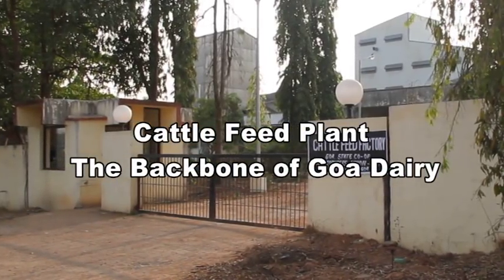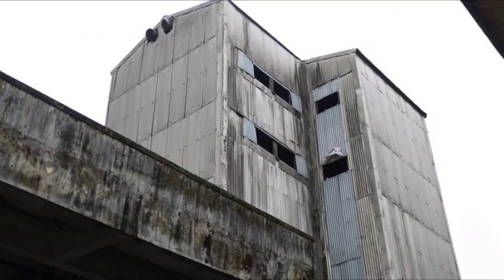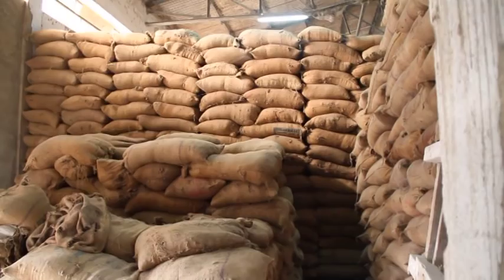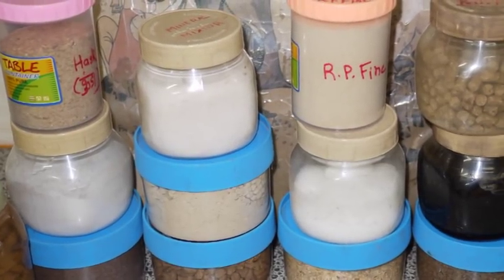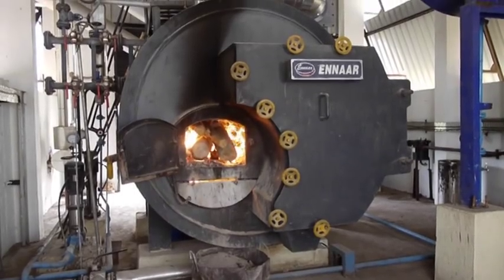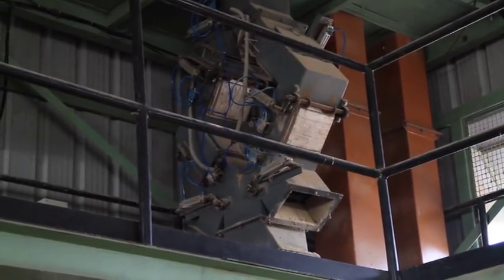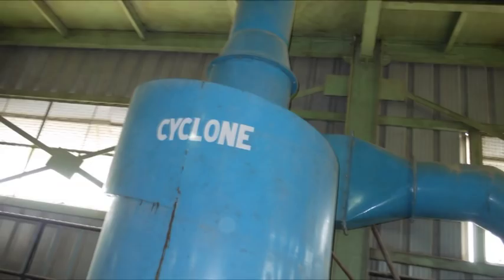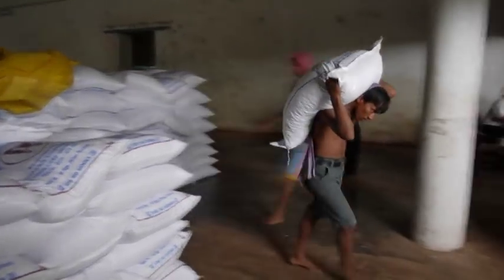Fully Automatic Cattle Feed Plant 150TPD Made by Paragon Mech Industries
Fully Automatic Cattle Feed Plant 150TPD Manufactured by Paragon Mech Industries and Installed at Goa Dairy.